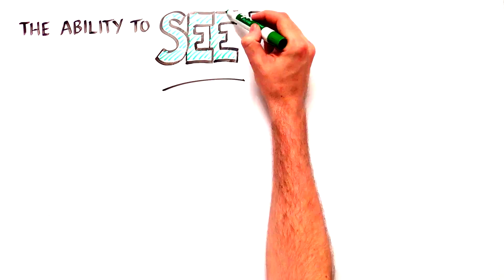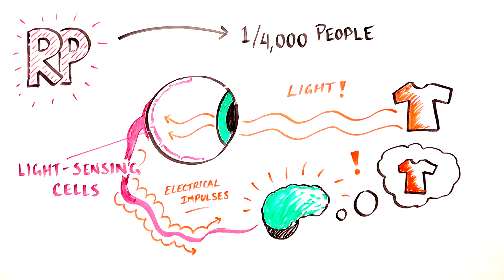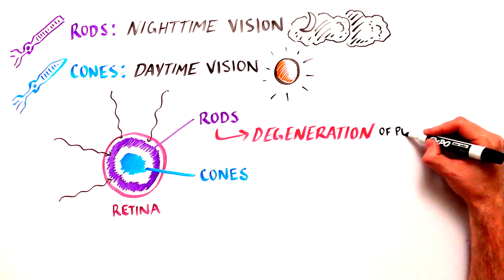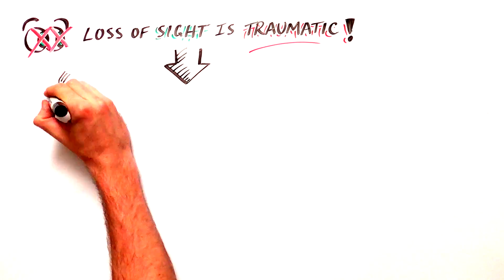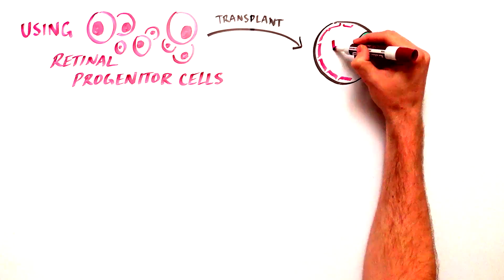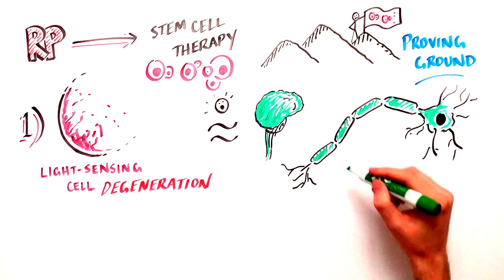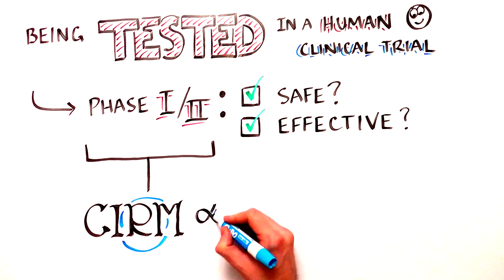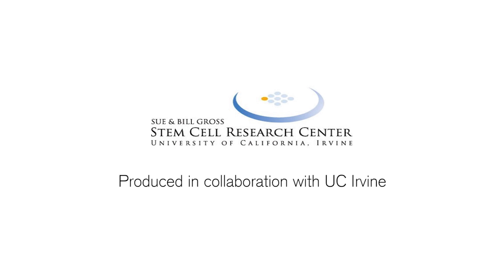White Board: Retinitis Pigmentosa (RP)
How is stem cell research changing the lives of patients with Retinitis Pigmentosa? Find out how stem cell research at UC Irvine, funded by California’s Proposition 71: California’s $3 billion Stem Cell Research and Cures Initiative, is changing the field.